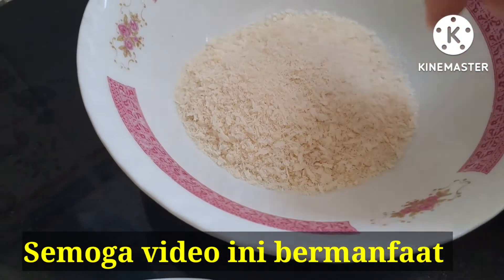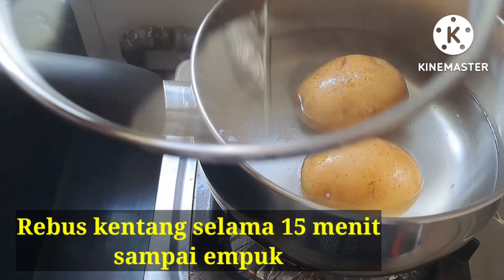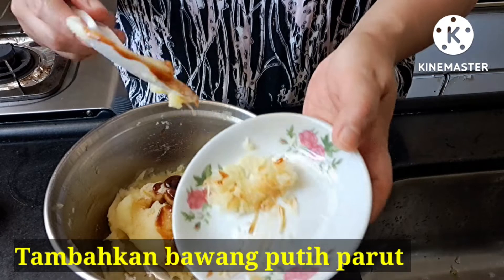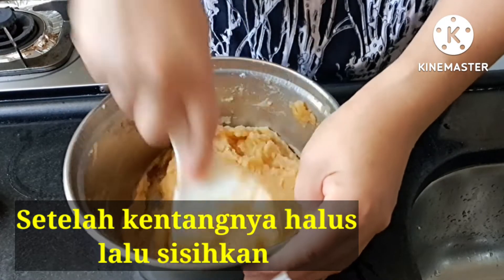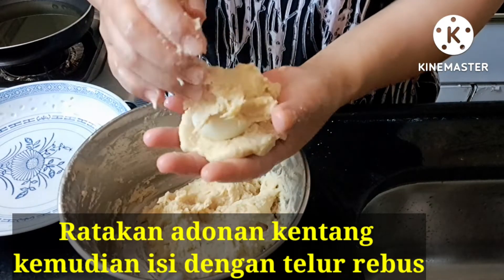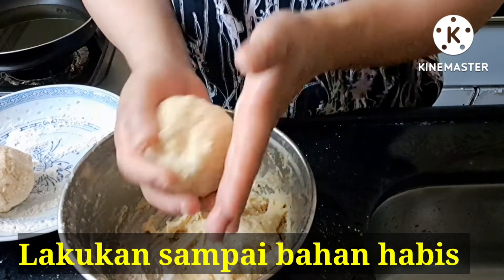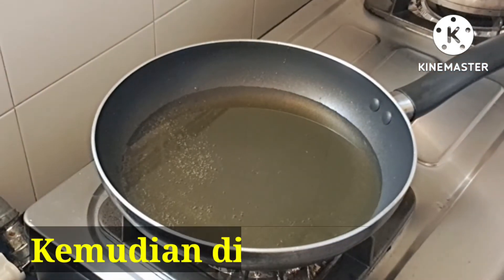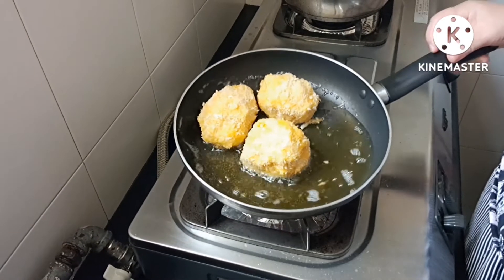Bola Bola Kentang Telur || ala hongkong @Leilly Channel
Bola Bola Kentang Telur || ala hongkong
Masakan hongkong sehari-hari
Masakan yang mudah dan enak
Cara masaknya sangat simple dan majikan sangat suka
Bahannya
2 buah kentang
3 butir telur
2 siung bawang putih
3 sdm tepung terigu
tepung roti secukupnya
1 butir telur untuk mengoreng

Caranya : Tonton video ini sampai habis
Terima kasih
@Leilly Channel